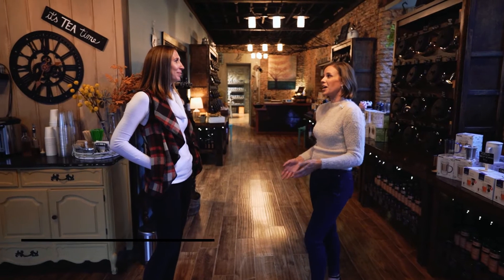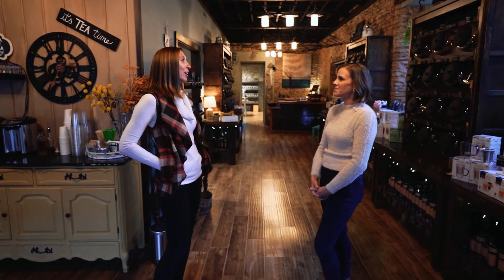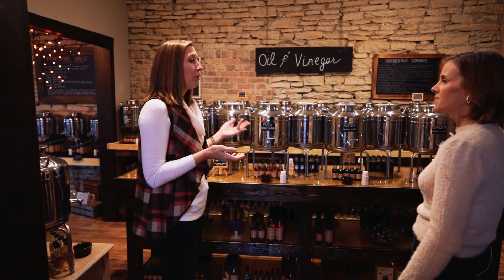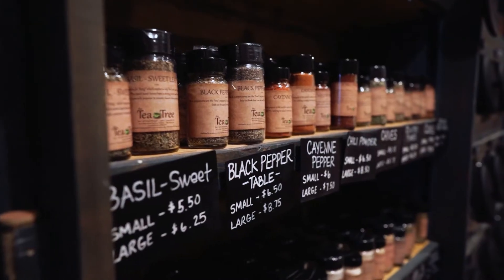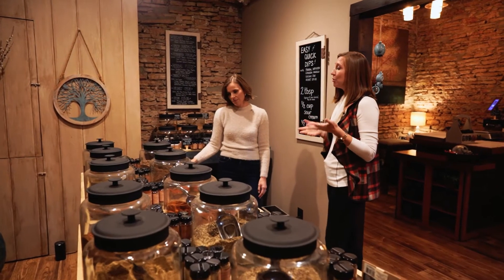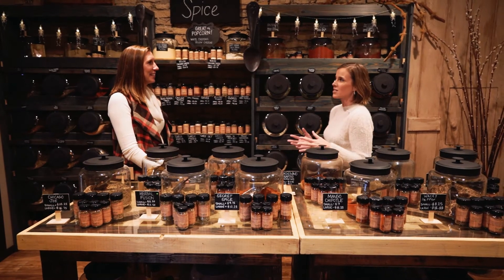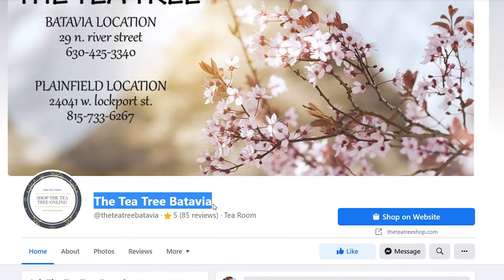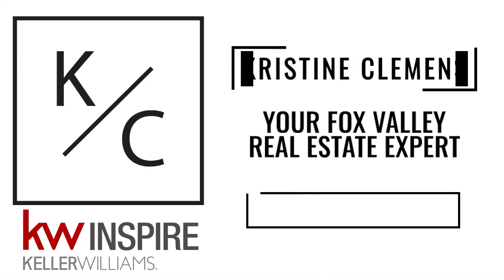Kristine Clemens Meets Missi Hartmann at The Tea Tree | Know Your Neighbors of the Fox Valley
The Tea Tree in Batavia is located at 29 North River St. Batavia, IL 60510.
It was a busy Tuesday when I popped my head into The Tea Tree in Batavia at the end of the summer this year for a quick cold tea to-go. I was in-between listing appointments when I found myself chatting with Missi Hartmann, the owner of The Tea Tree, discussing common interests and what business had been like during a global pandemic. The idea of hosting a video series to help support the community was but a glimmer in my eye at the time, but months later when I was searching for local businesses to feature Missi immediately came to mind.